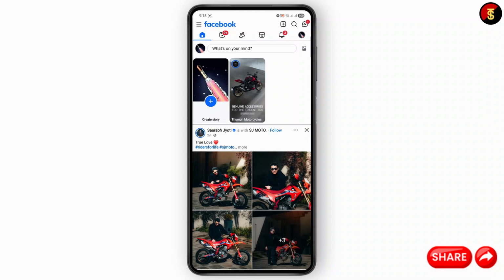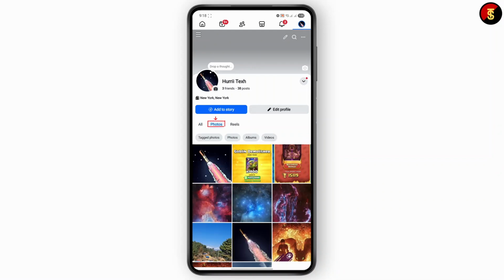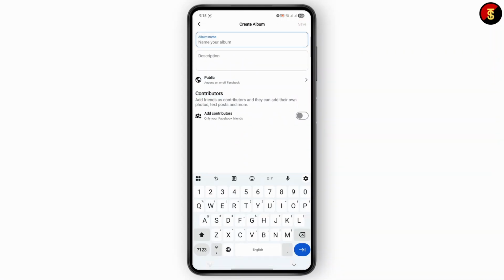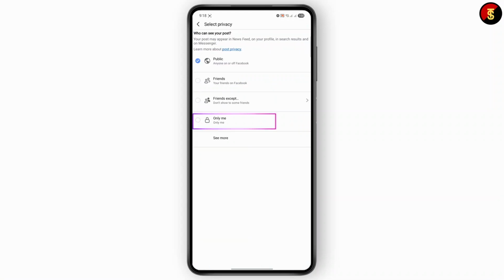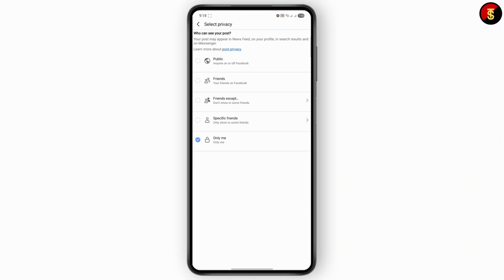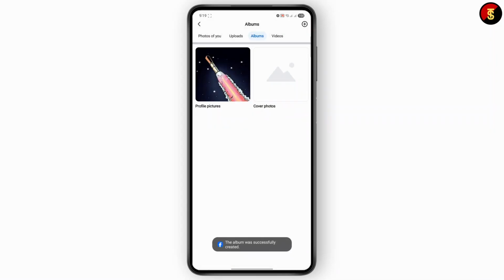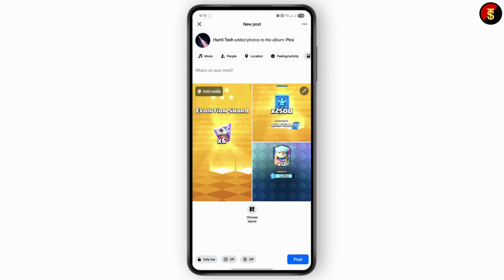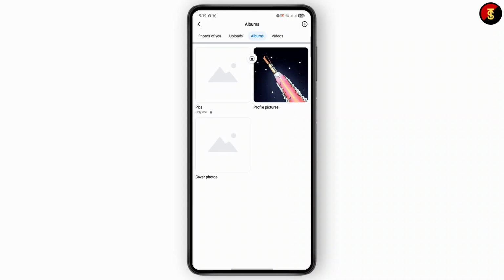How to Add Photos to Facebook Album Without Posting (2026) 🔒🖼️ Upload Private Photos to Facebook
If you want to Hide Photos from Friends & Timeline, You need to Upload Private Photos to Facebook Without Anyone Seeing so that you can Add Photos to Facebook Album Without Posting (2026) 🔒🖼️ Facebook Private Album Tutorial

Want to back up your memories on Facebook without blowing up your friends' newsfeeds? In this tutorial, we show you exactly how to add photos to a Facebook album without posting them publicly! 🚀🤫

Facebook is a great place to store photos, but you don't always want every upload to appear on your timeline or be visible to your followers. We walk you through the step-by-step process of using the "Only Me" privacy setting to create a "stealth" album. This ensures your photos are saved safely to the cloud while remaining completely invisible to everyone else.

- Navigation: How to find your photo and album sections on the Android app.
- Privacy Mastery: Switching your album settings to "Only Me" for total invisibility.
- Batch Uploading: Selecting and adding multiple photos from your gallery at once.
- Timeline Control: How to ensure these photos never appear on your public profile.

- Go to your Profile and tap Photos - Albums.
- Select an existing album or Create a New Album.
- Change the Privacy Setting to "Only Me".
- Upload your photos and tap Save/Create.

*Found this Facebook tip helpful?*
👍 Like the video if this helped you organize your photos privately!

⏱️ *Video Timestamps*
[00:00] - Introduction: Private Facebook Photo Uploads
[00:15] - Navigating to Your Facebook Photo Section
[00:28] - Creating or Selecting an Album
[00:42] - Crucial Step: Changing Privacy to "Only Me"
[01:00] - Selecting Photos from Your Device Gallery
[01:20] - Confirming Upload & Verifying Privacy
[01:37] - Summary & Final Tips